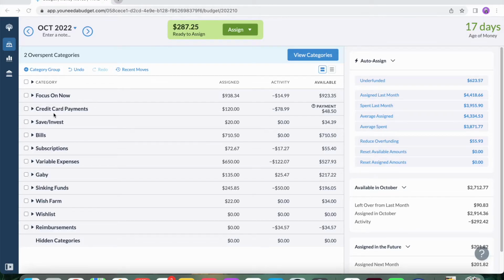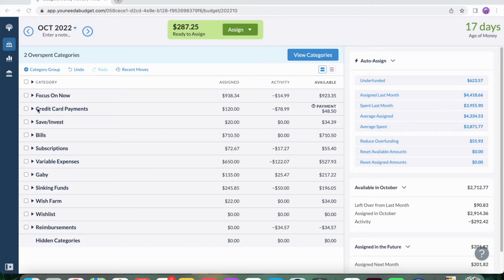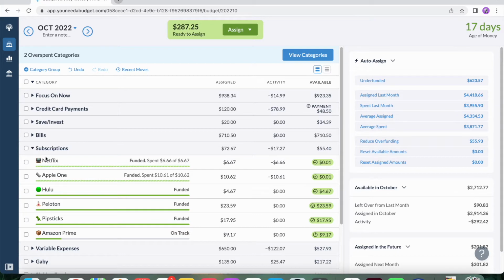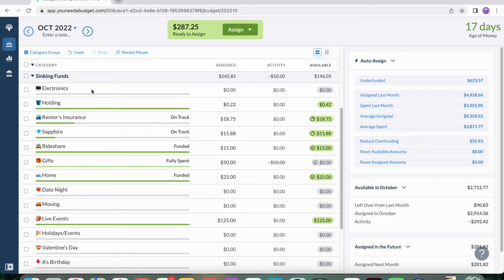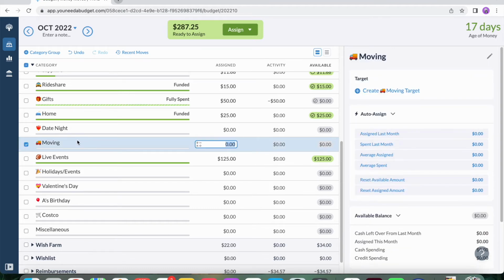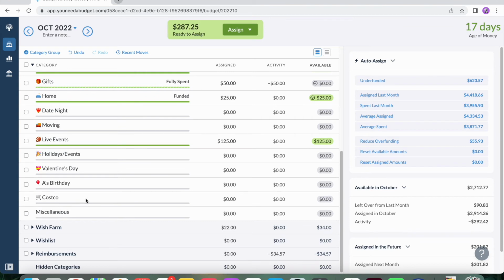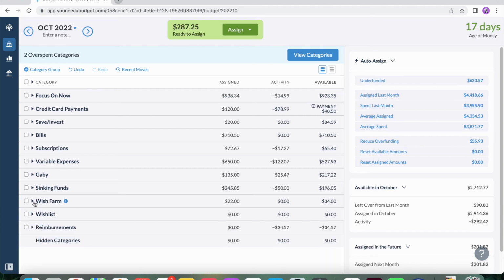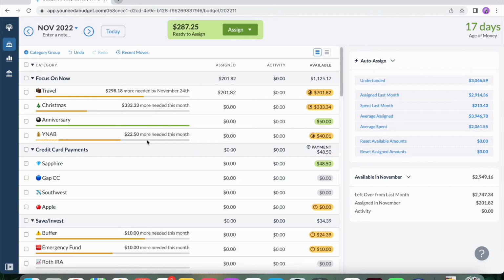I tried YNAB for 34 days and I ❤️ it + YNAB Set Up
In today's video I quickly go over what YNAB is and why I love it, followed by my YNAB set up. I'm so excited to finally start using YNAB for my budget with mes. I know I'm only a month in, but it really and truly has been game changer for me.